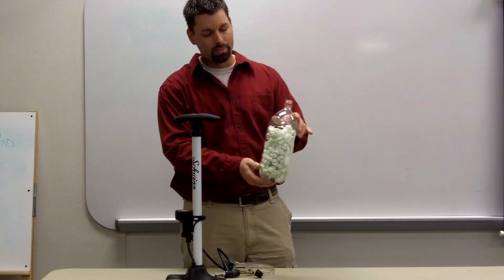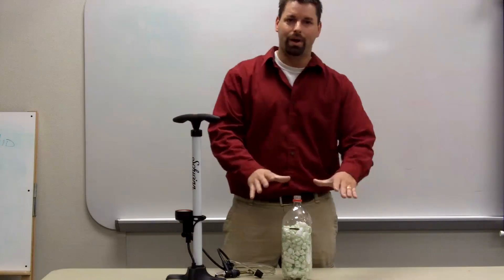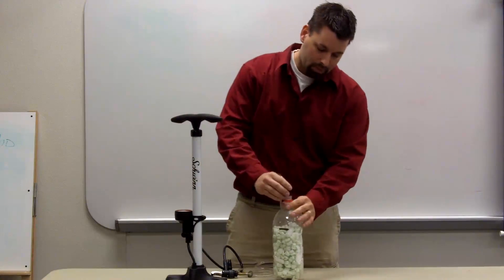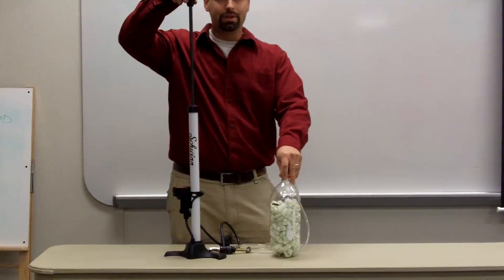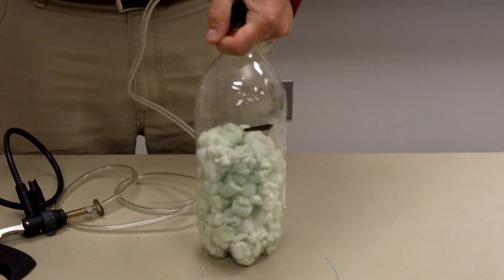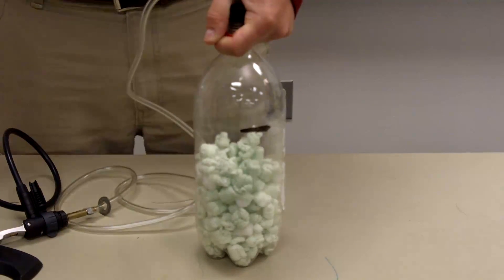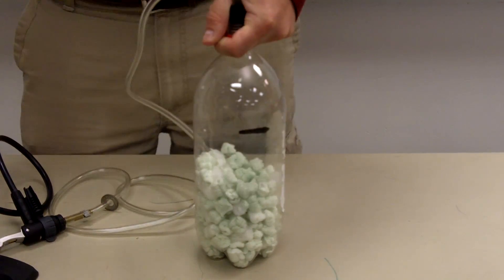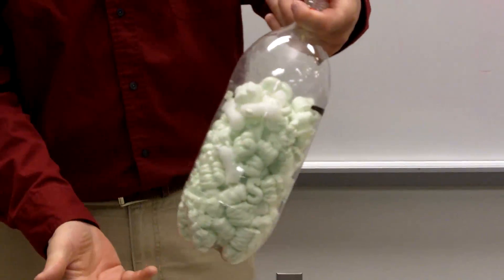Air Pressure_The Pump and the Popcorn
Jared Hottenstein uses a bicycle pump to deflate and inflate styrafoam popcorn in a bottle. You can find links to cool, interactive science websites for kids. Be sure to check out the ones about weather!